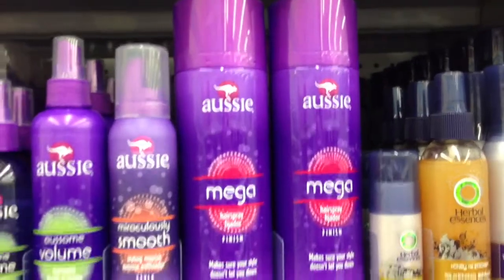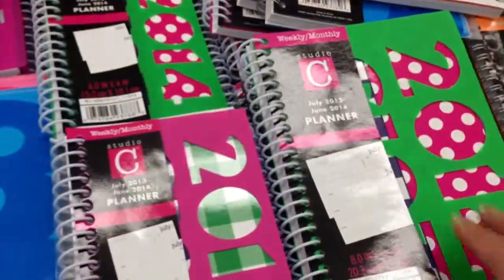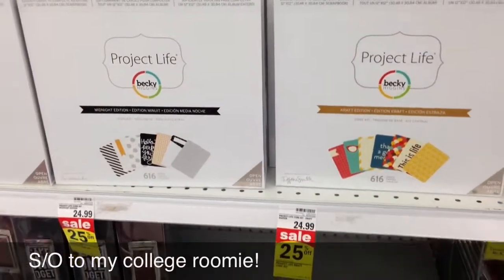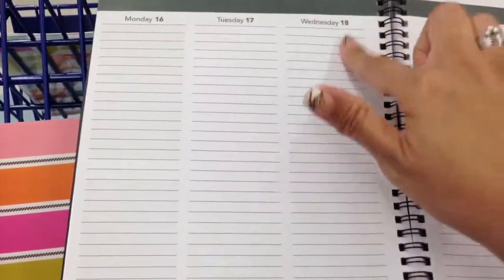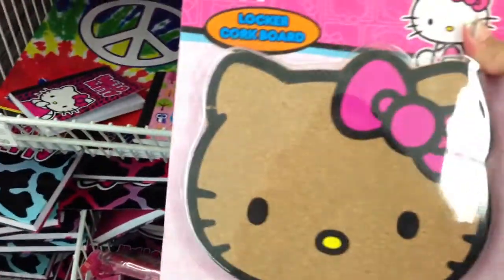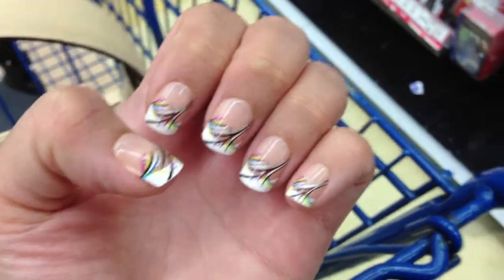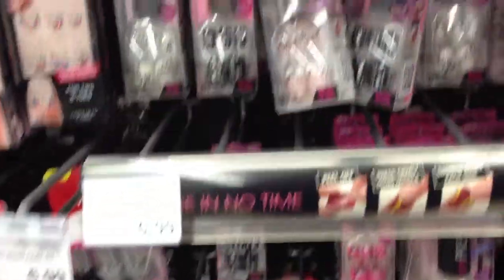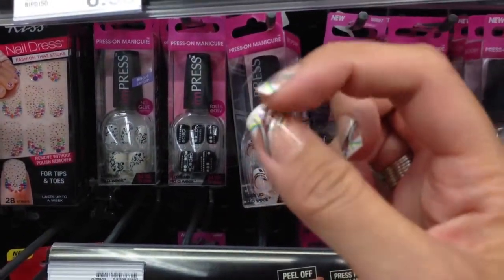VEDA: Day 20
Vlog Everyday in August!